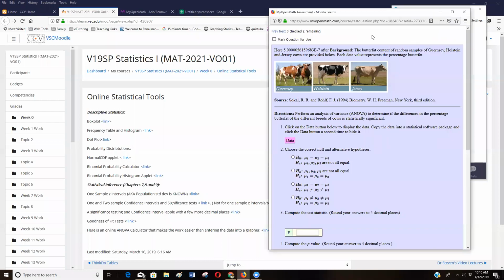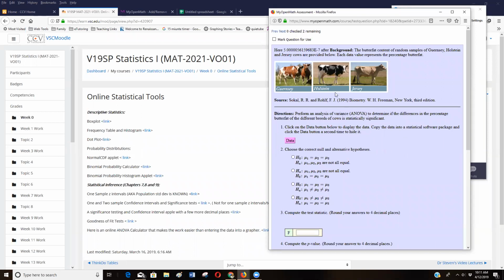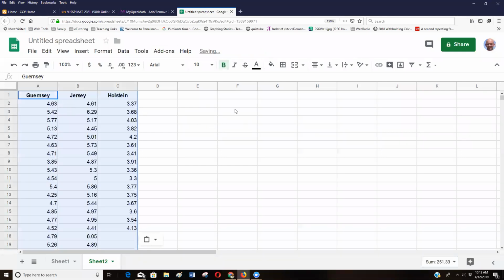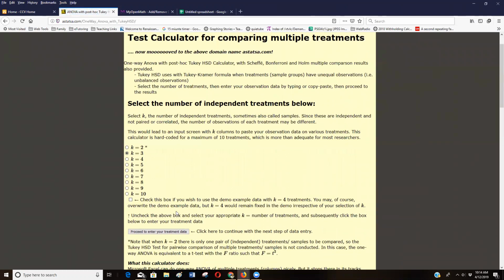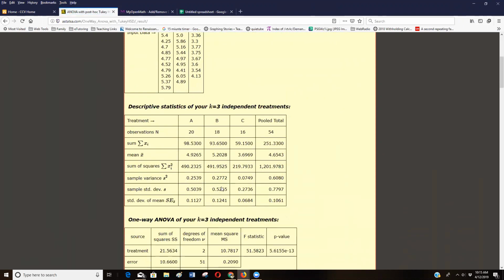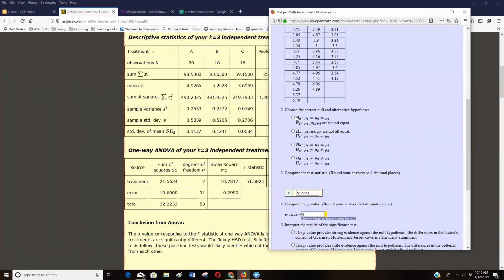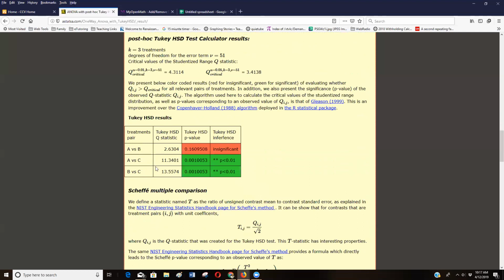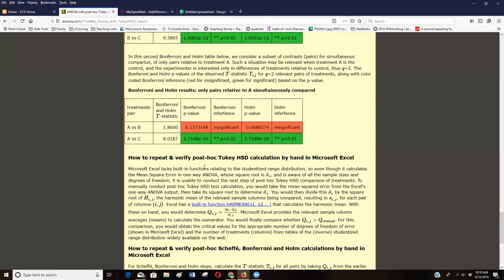MOM Butterfat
ANOVA test with Post Hoc.